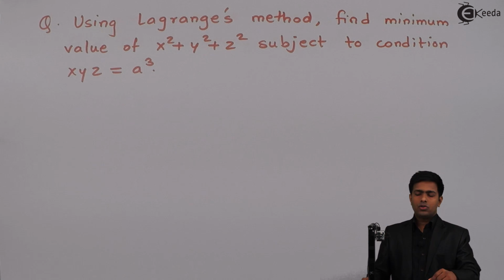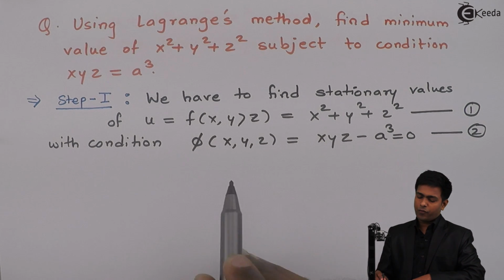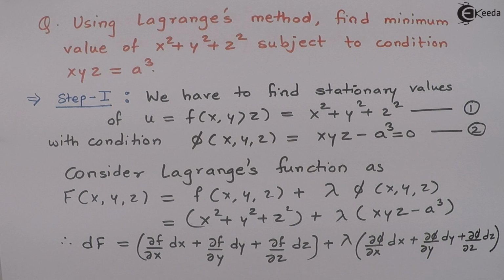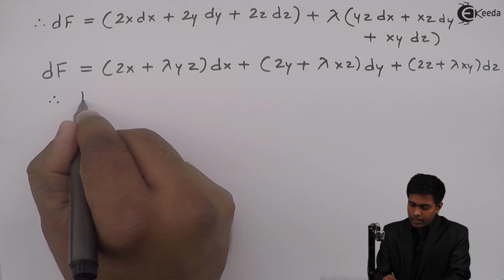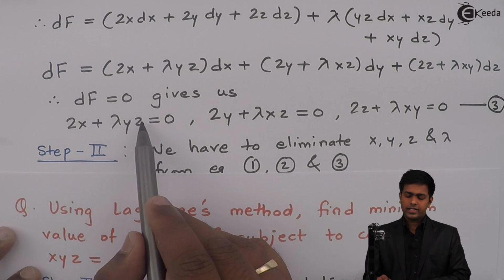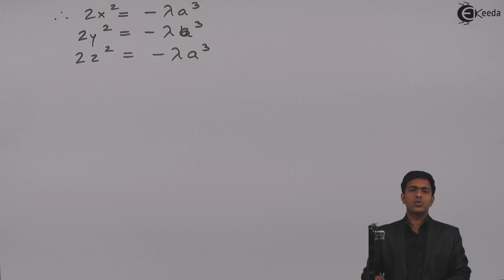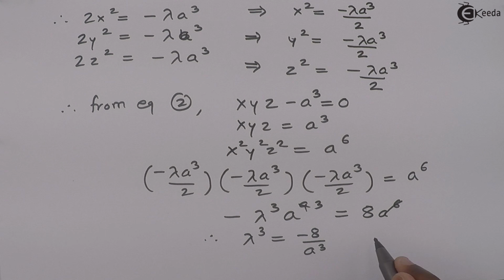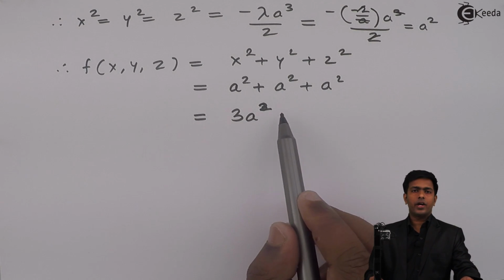Lagrange's Method of Undetermined Multipliers - Problem 2 - Maxima and Minima - Engineering Maths 1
Problem 2 on Lagrange's Method of Undetermined Multipliers Video Lecture From Chapter Maxima and Minima in Engineering Mathematics 1 for First Year Degree Engineering Students.

Watch Previous Videos of Chapter Maxima and Minima:-

1) Maxima and Minima of Functions of Two Variables - Problem 7 - Maxima & Minima - Engineering Maths 1

Happy Learning : )